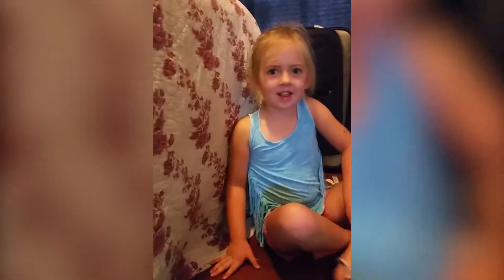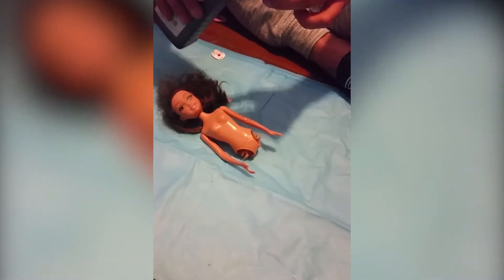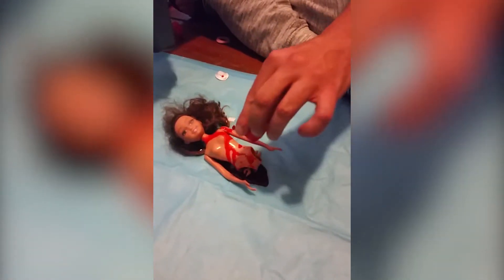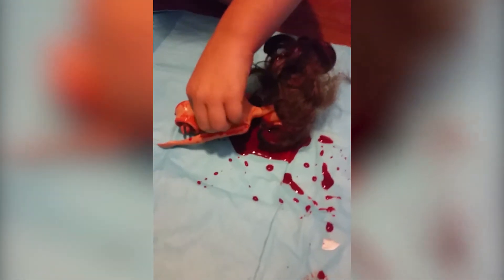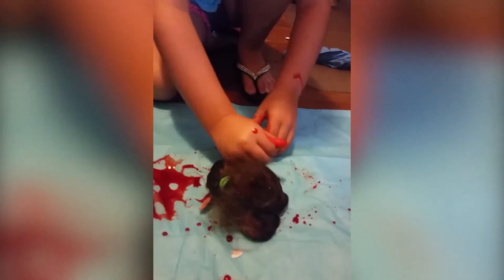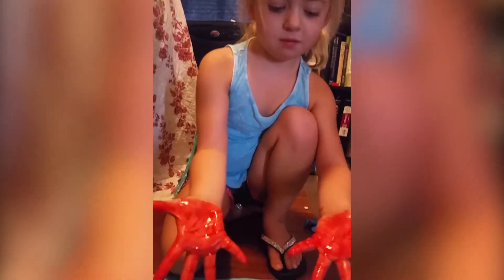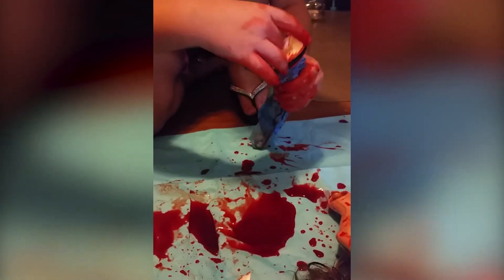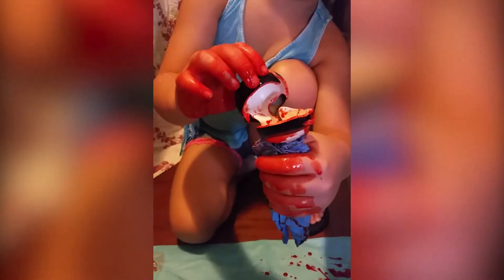BLOODY DOLLS DIY HALLOWEEN DECORATIONS!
Marlo and I take some old dolls and create a scary horror scene for Halloween decorations. Comment or send link to your decoration ideas